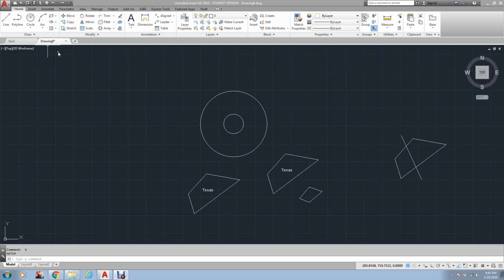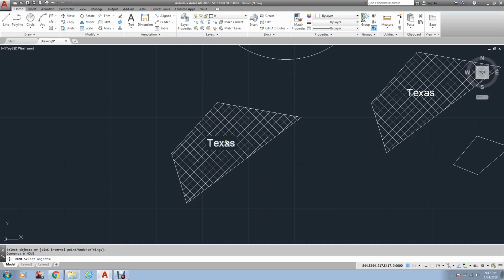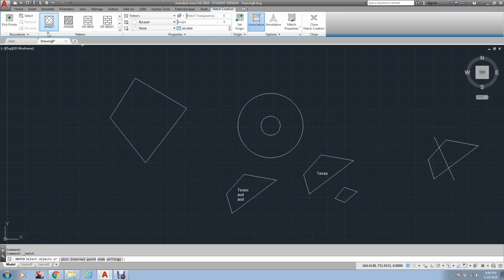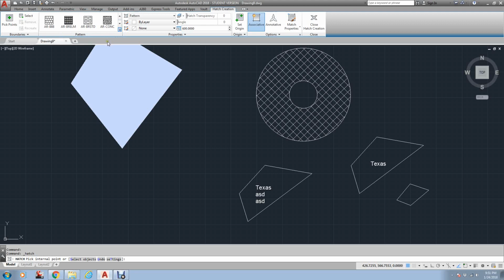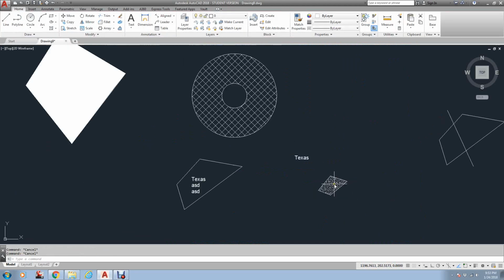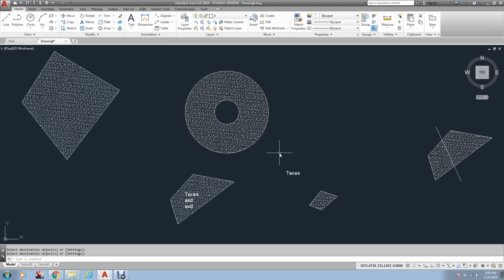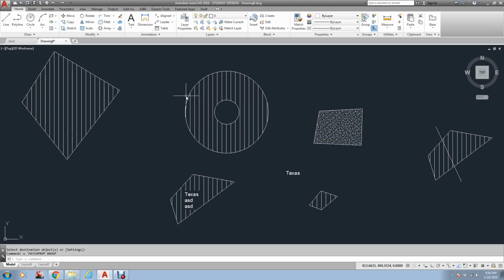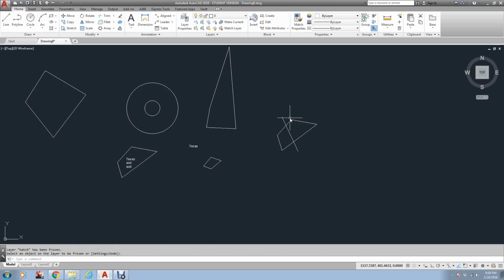2018 Introduction Autocad Dobson Hatching Command